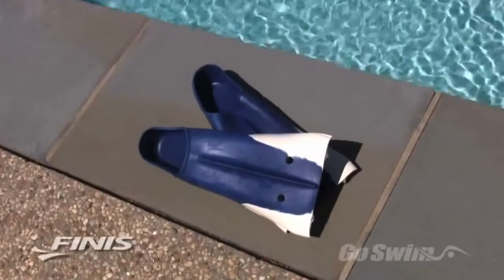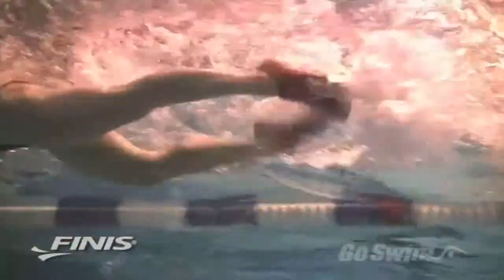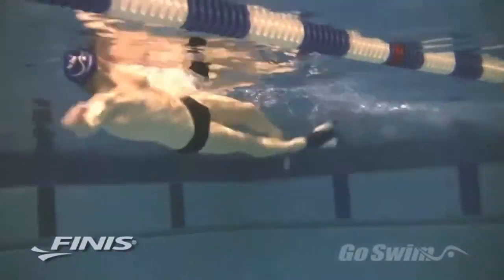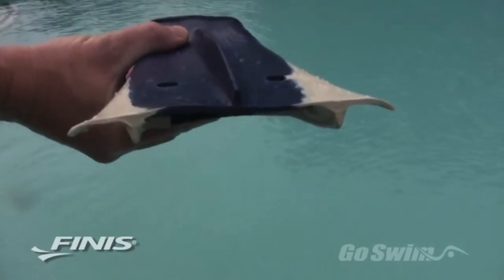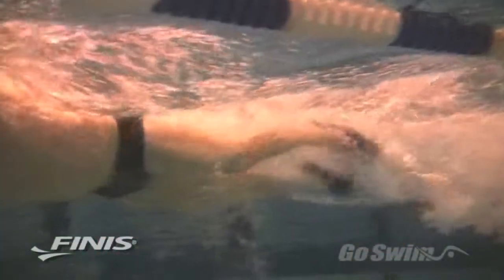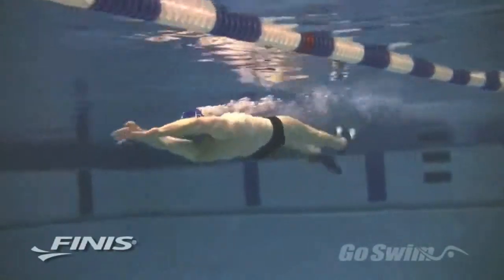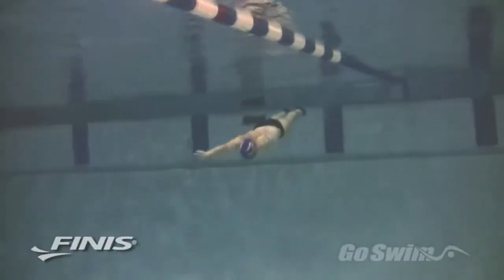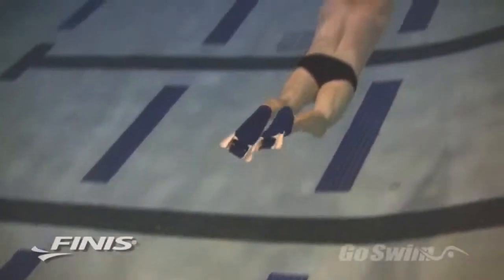FINIS Zoomers and Z2s by GoSwim - SwimShop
An informative video from GoSwim explaining the difference between the Finis Zoomer Gold and Zoomer Z2 fins. For strength and distance training, the Zoomers Gold are the way to go. For faster than race pace and technique training at speed, the Zoomer Z2s are the ultimate in Finis technology.